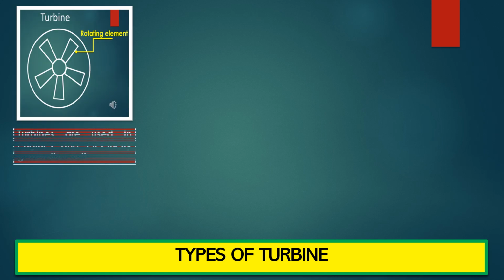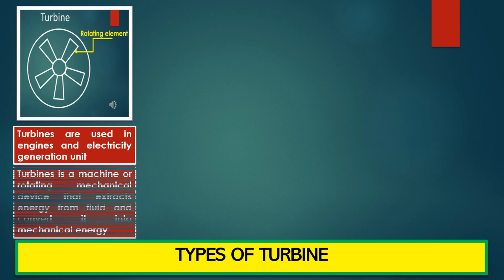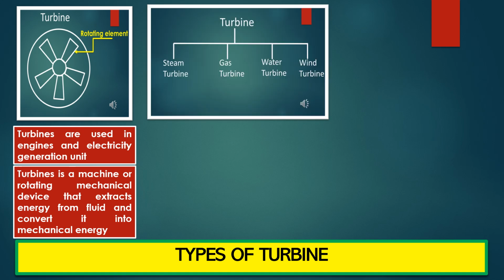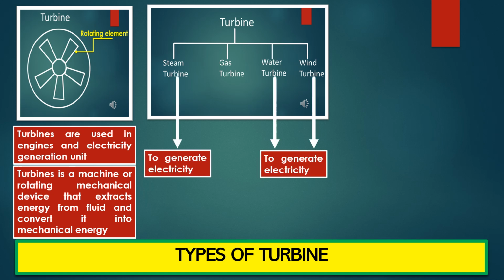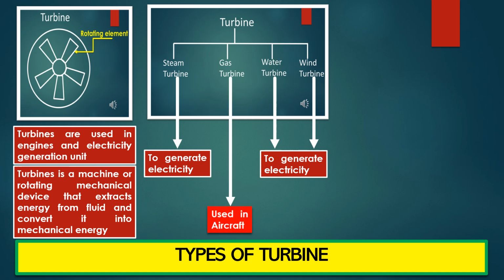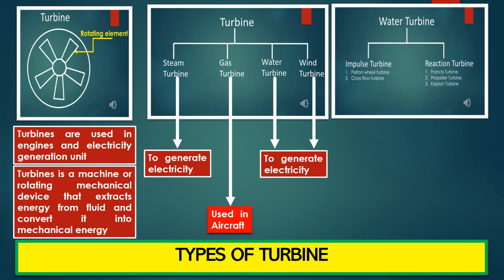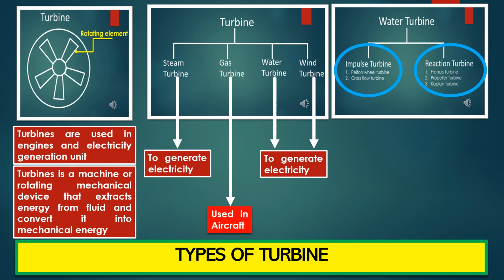turbine ITypes of turbineI turbine kaise kaam karta hai I turbine waterI I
turbine I Types of turbine IReaction and impulse turbine Iturbine function Isteam turbine in hindi I turbine kaise kaam karta hai I turbine water pelton wheeel turbineI I